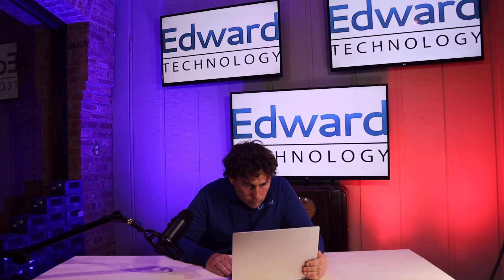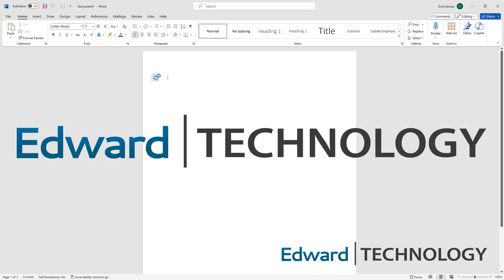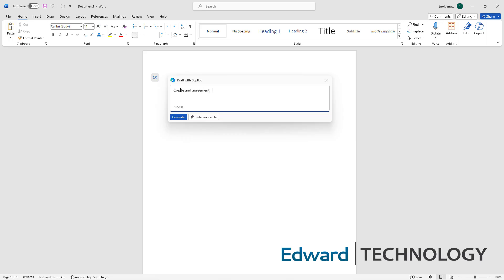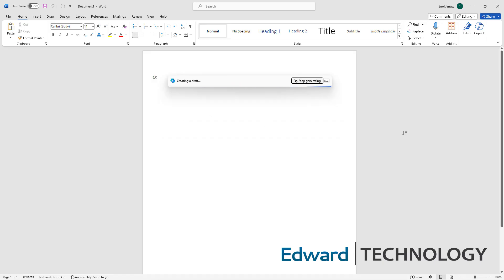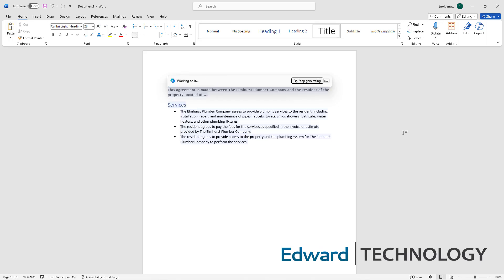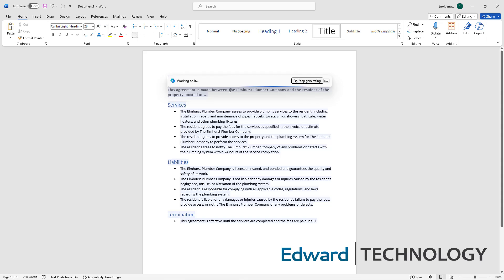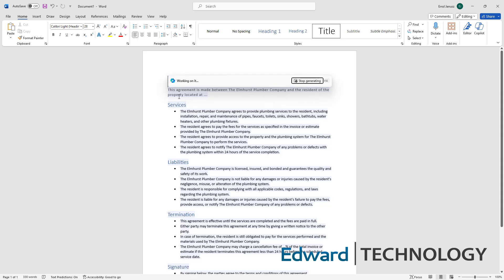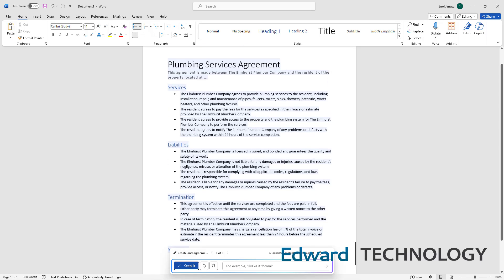Watch Microsoft 365 Copilot Create a Full Contract for a Lawyer in Seconds! Amazing...